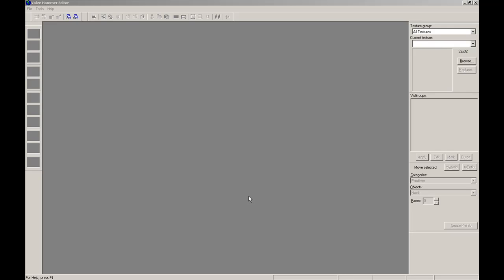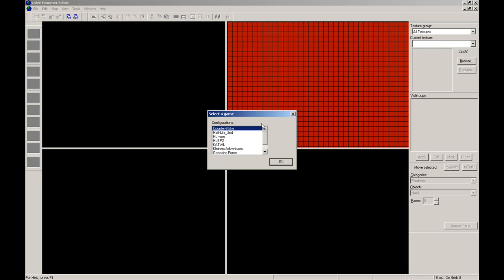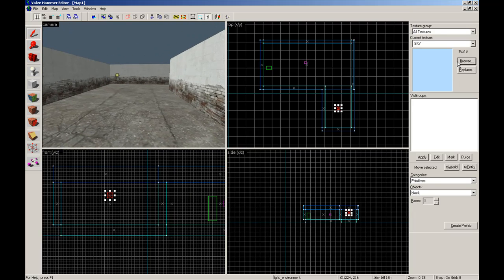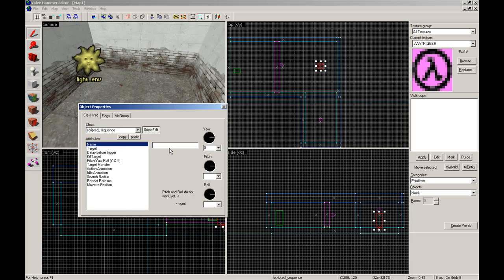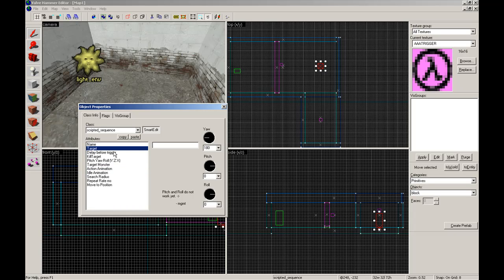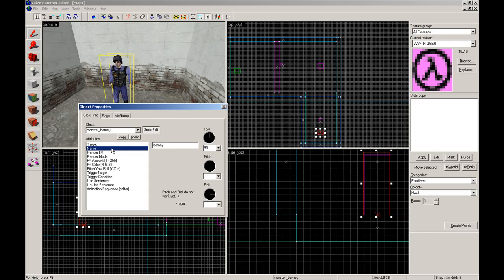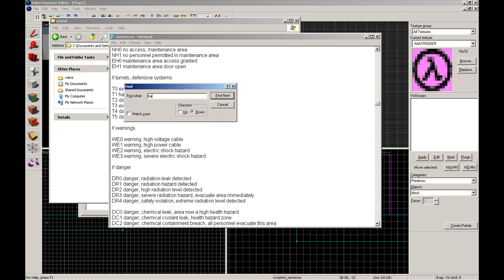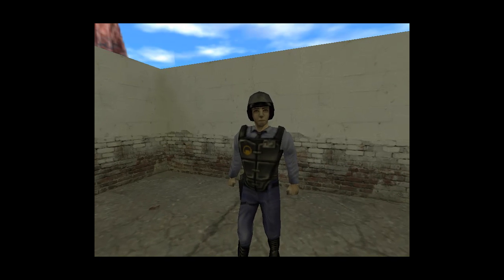Half life Scripted Sequences and Sentences Tutorial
This tutorial is all about scripted sequences which allow people to make characters move and play animations. Scripted Sentences allow people to make characters talk.